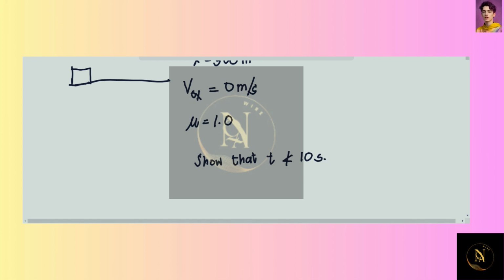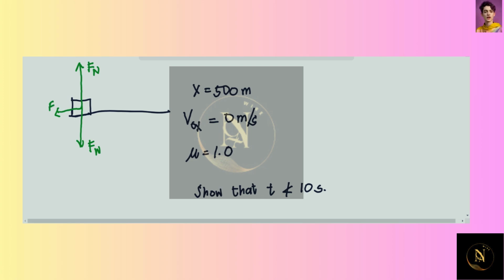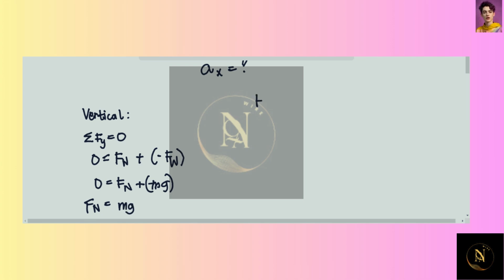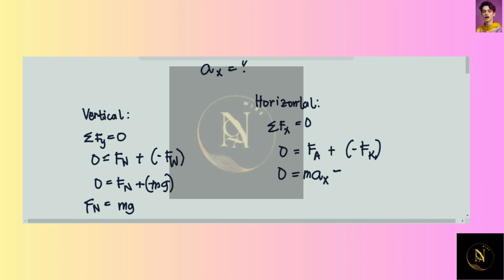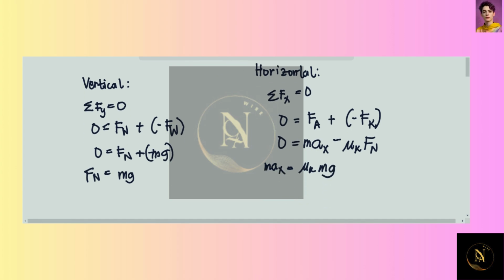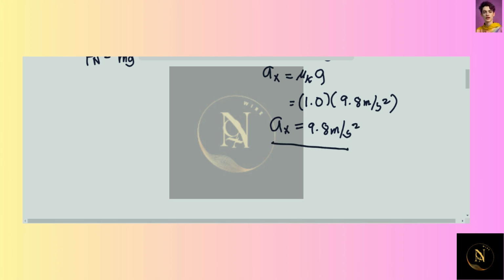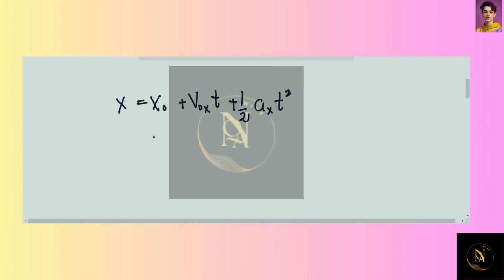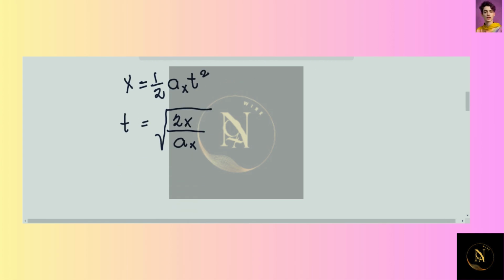A car starts from rest on a half kilometer long bridge. The coefficient of friction between the tyre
A car starts from rest on a half kilometer long bridge. The coefficient of friction between the tyre and the road is Show that one cannot drive through the bridge in less than .